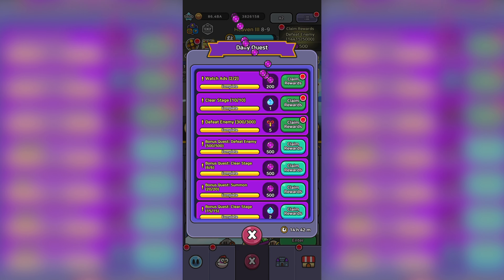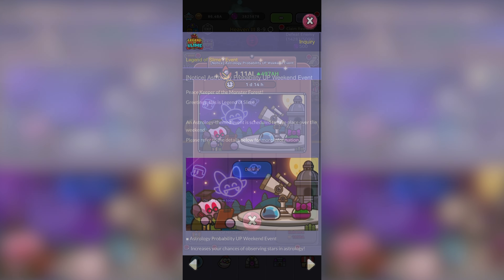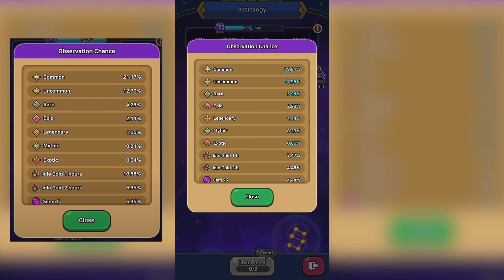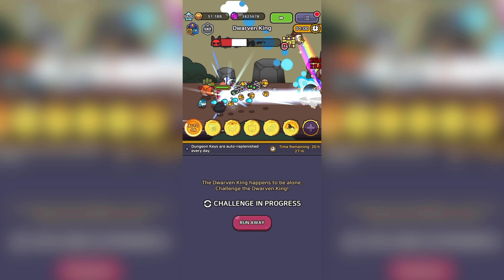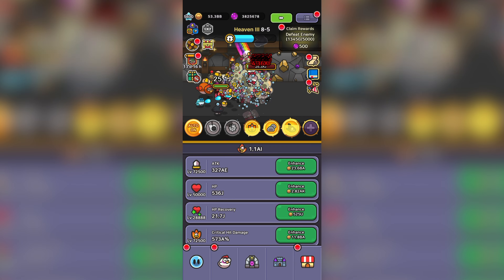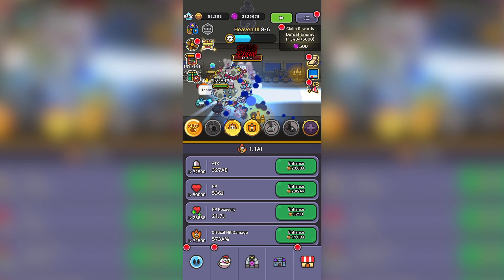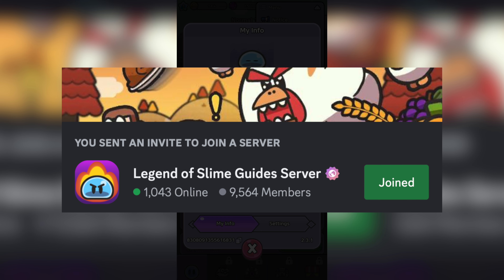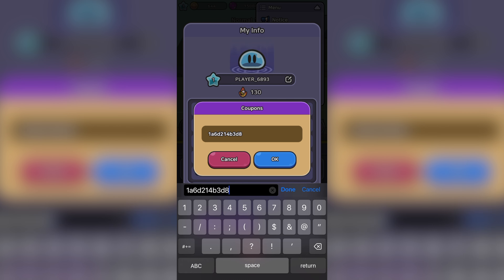COUPON CODES! (NEW) // LEGEND OF SLIME: IDLE RPG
New Coupon Codes in Legend of Slime! Best build guide and tier list video coming!

NEW UPDATES MEAN NEW GLITCHES TO ABUSE! HACKS/MODS/MODDED APKS/CHEATS ARE NOT NEEDED!

Updated coupon codes are here! We needed those free gem coupon codes!

We do guides for the best traits, skills relics, tier list, companions, treasures and tips and tricks, glitches, and hacks.

Will do videos on coupon codes, free gems, builds, and slime legion and how to level.

Any links used are affiliate links in the comment and description box.